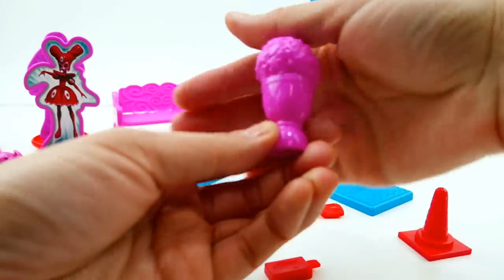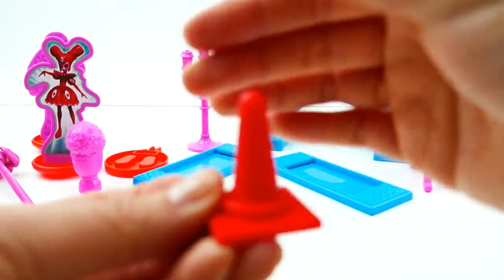NEW Miraculous Ladybug Eiffel Tower Action Set and Playset Toy Review | Evies Toy House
New Miraculous Ladybug toys are here! This time we have a Miraculous Ladybug playset to review. Today, we are unboxing and reviewing the brand new Miraculous Ladybug Eiffel Tower Action Set.

This Miraculous action set includes an exclusive Ladybug action doll. The playset also comes with 2 villain character plates; Stormy Weather and Reflekta. Attach any of the Miraculous Ladybug action figures and fly them around to defeat the villains.

10+ pieces include Eiffel Tower, exclusive 5.5 inch action doll, Stormy Weather and Reflekta character plates, lamppost, bench, flower pot, and 3 lucky charms (ice cream, traffic cone, and compact); age 4+

The Stormy Weather and Reflekta akumatized villain characters are from  Miraculous Ladybug season 1, do you like their episodes?  I wonder what villains will appear in Ladybug season 2. There will be new villains in the highly anticipated Season 2 that is to be released in May. Which villain is your favorite?

While we wait for that episode 1 of Miraculous Ladybug season 2 to arrive, we can watch the new webisodes! I don't think we'll see any new characters, but it would be fun to see all the old characters show up in the webisodes. Have you seen Miraculous Ladybug Episode 1 Webisode??

Chloe, Stormy Weather, Antibug at Target: DCPI #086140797 to check if they have it in stock.

CHLOE Doll
ANTIBUG Doll
LADYBUG Doll
MARINETTE Doll
ADRIEN Doll
CAT NOIR Doll
Chloe Summer Dress Doll
Marinette Summer Dress Doll

Cataclysm CAT NOIR Action Doll

❤︎ Custom doll and art supplies❤︎

❤︎ Evie's Toy House Best Custom Dolls ❤︎